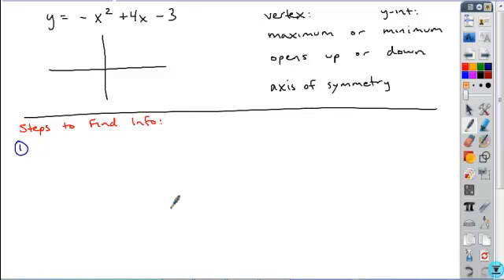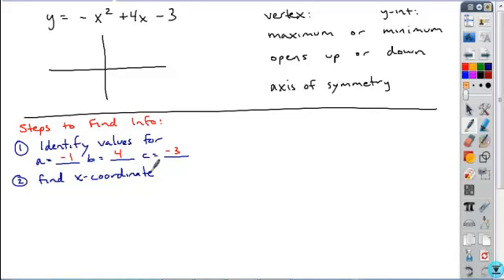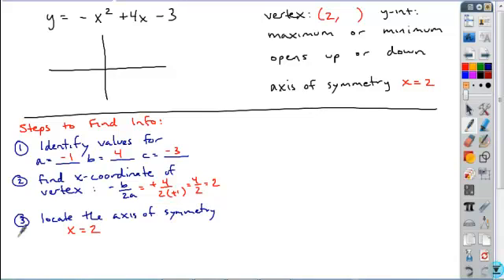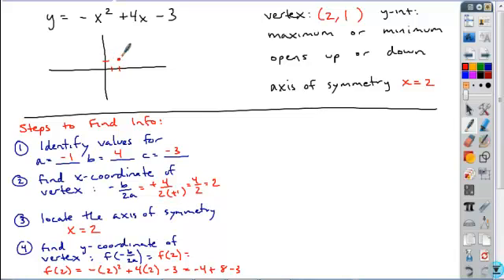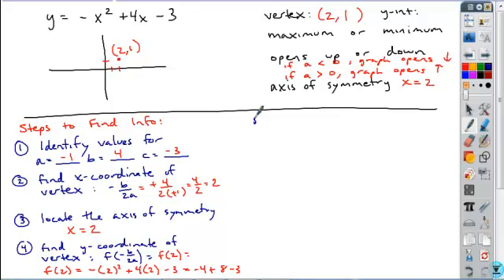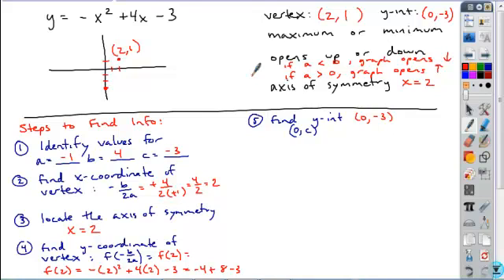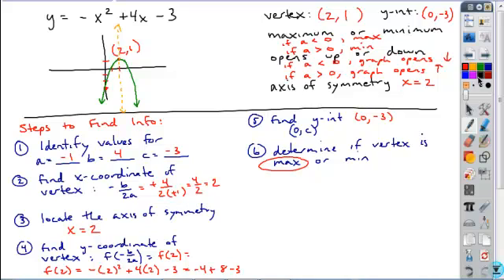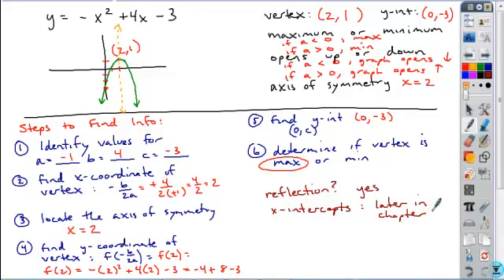4 1alg2 quad graph stan form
4.1 alg2 graphing standard form quadratic functions